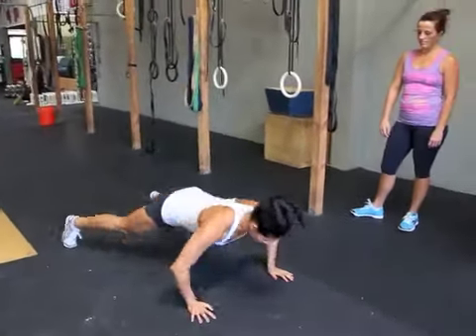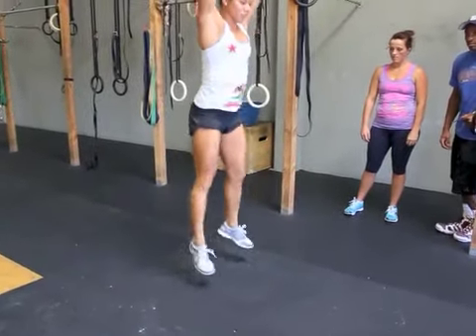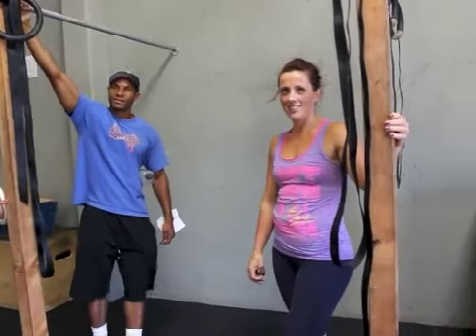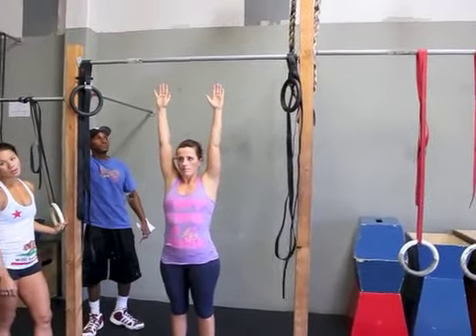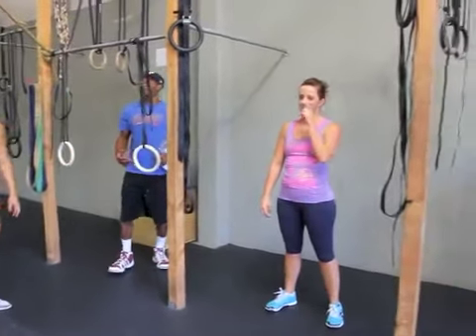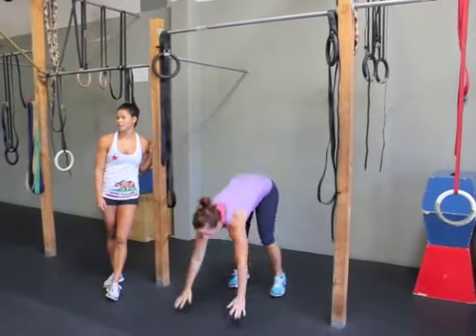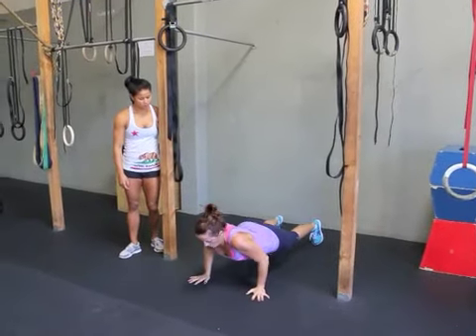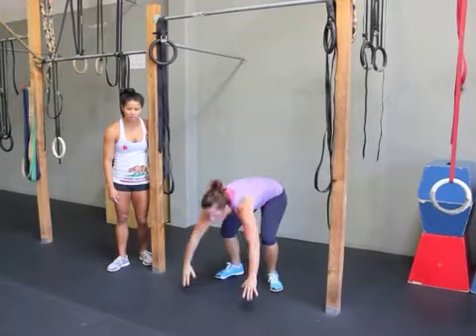CrossFit & Burpees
A little history of CrossFit and the burpee, plus a demo of the latest 30 Day Challenge @ One World